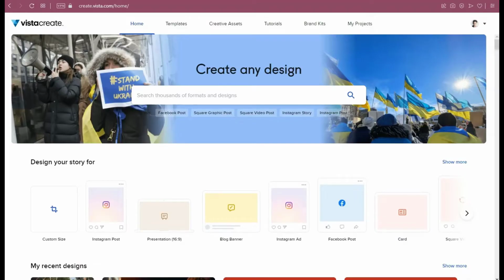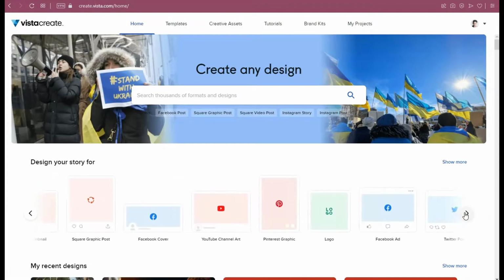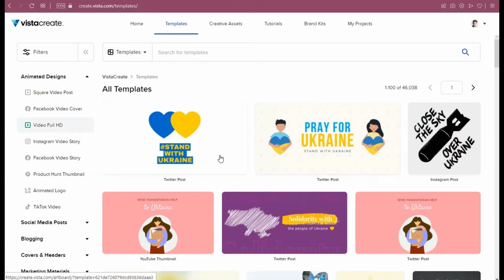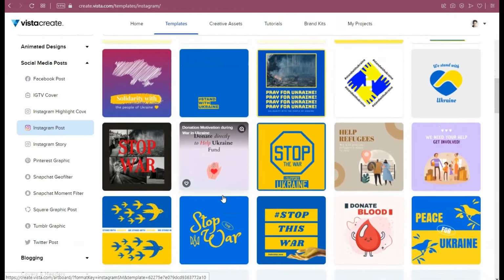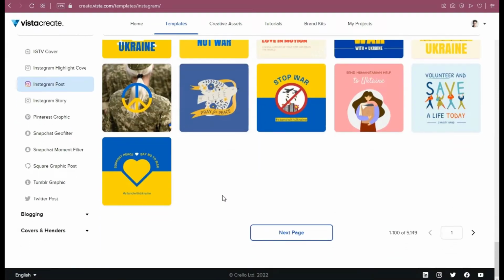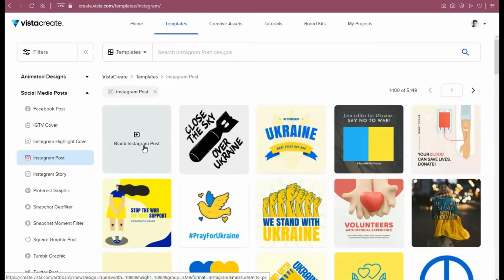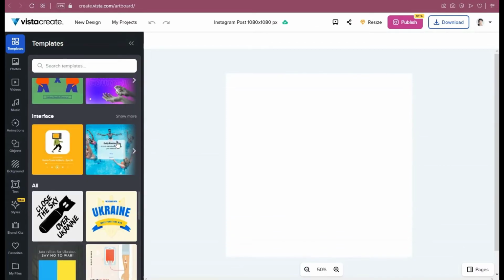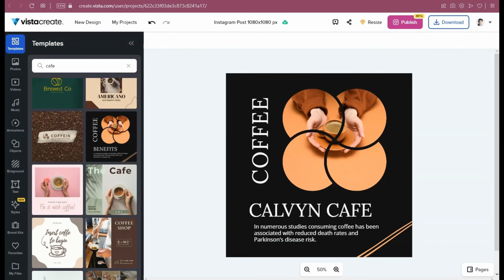Chapter 6: Start A Design Using Ready-Made Template [Design Like A Pro Using VistaCreate]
In this video, I will guide you on how to use the ready-made template to start your design in VistaCreate